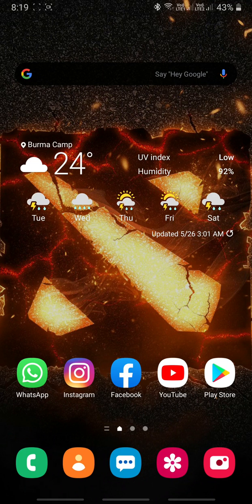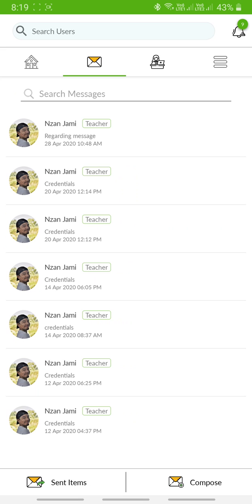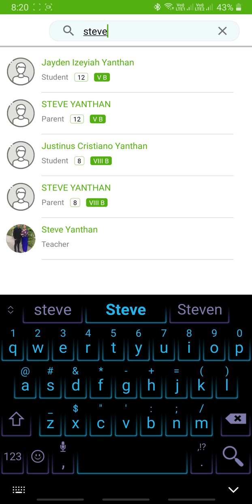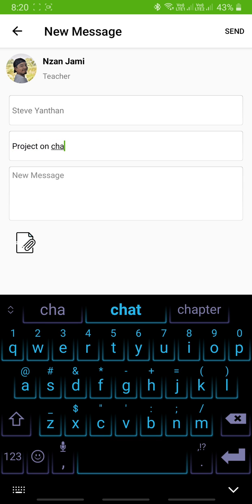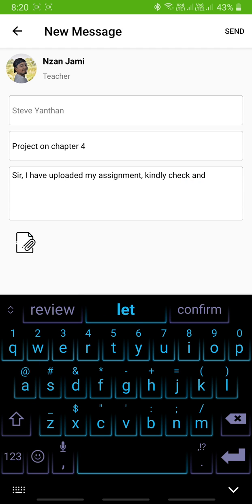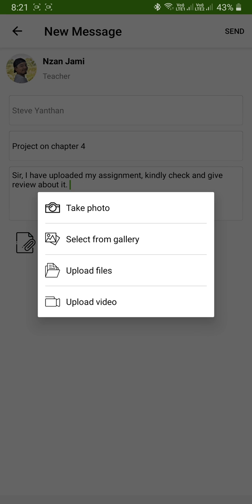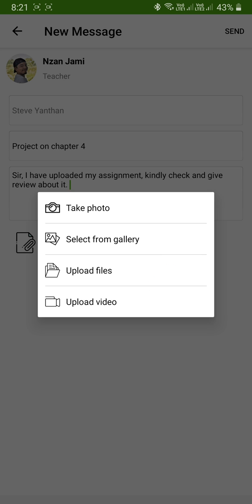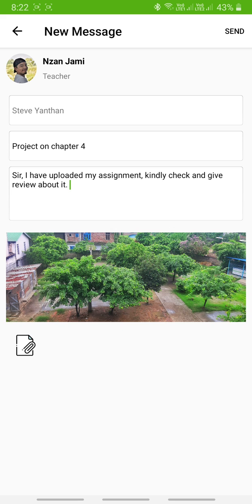How to send files to your subject teacher-Vawsum App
In this video tutorial, I explain through the process of how to send file/photos/attachments to the subject teacher directly. I made this video on request of the teachers as many parents/students were sending their files or messages to the admin instead of the teacher. I hope that this video will help you.